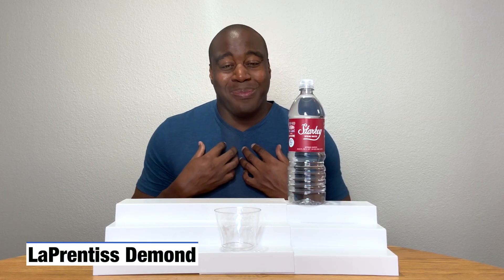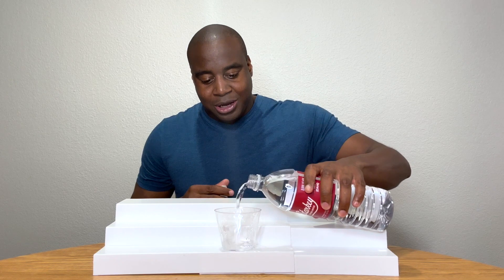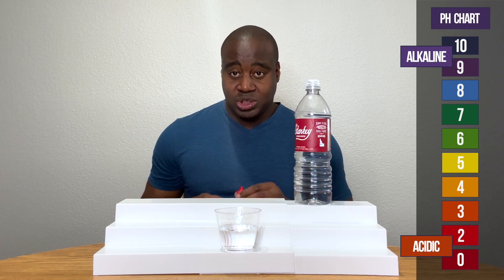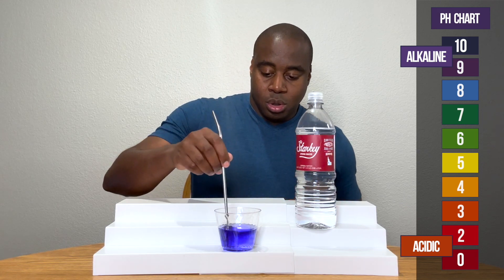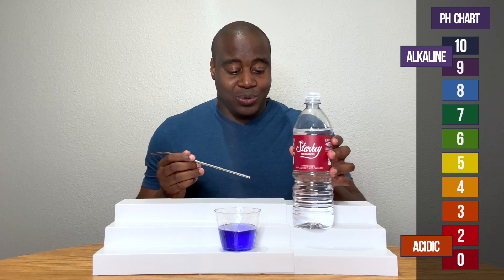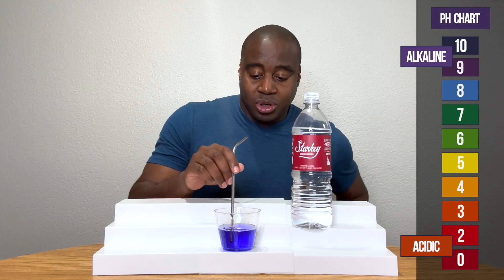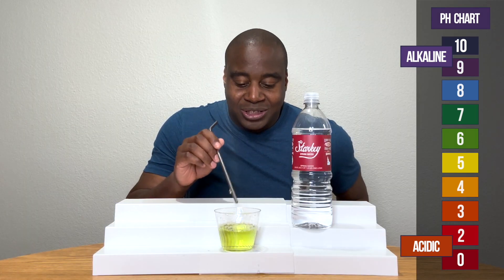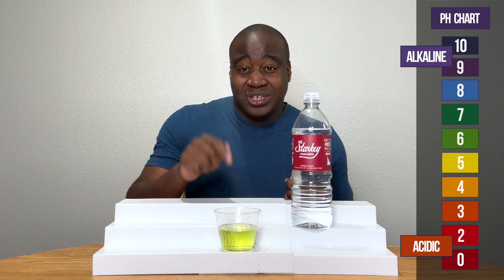Starkey Spring Water Ph Test...Is This Beverage Acid Or Alkaline?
In this Starkey Spring Water Ph Test..we see just how good this popular beverage is for your health.

Now, when it comes to this Starkey Spring Water Ph Test, we test it for 3 specific properties.